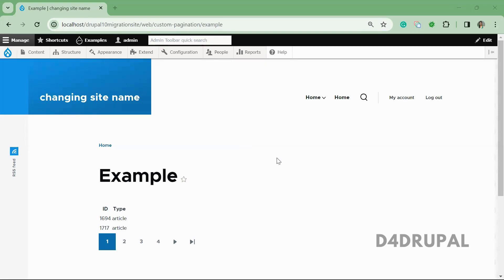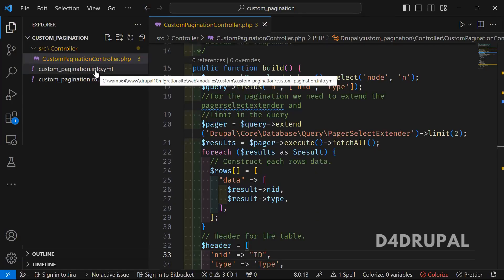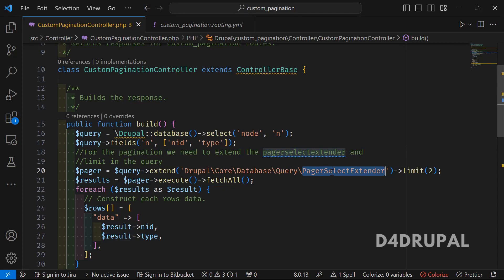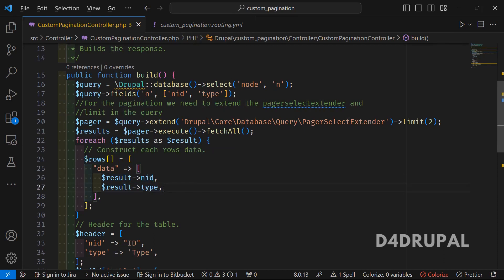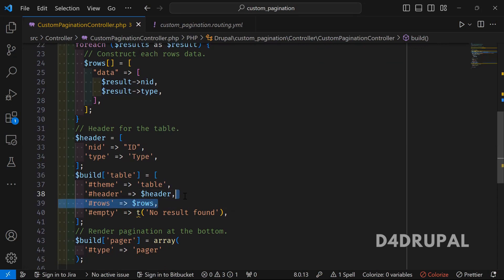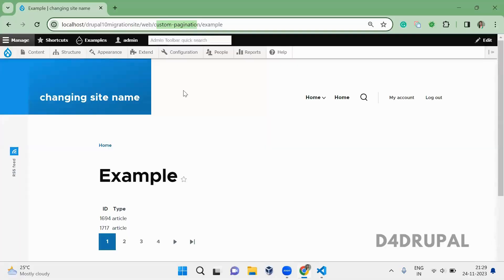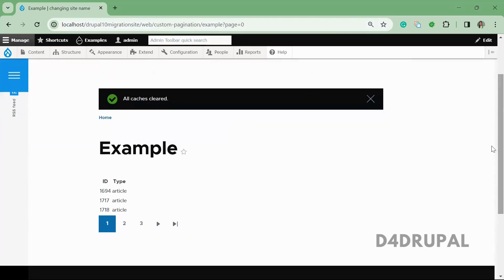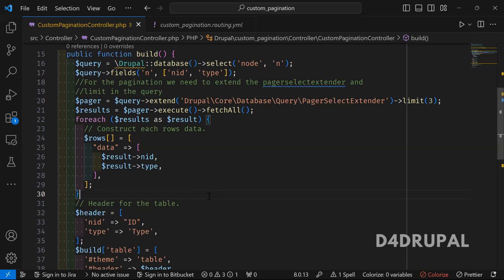Create custom pagination in your custom module Drupal 10, Drupal 9, Drupal 8 | D4Drupal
Name: Saranya Ashokumar
From: PrayaLabs